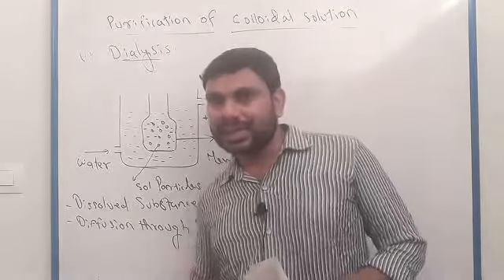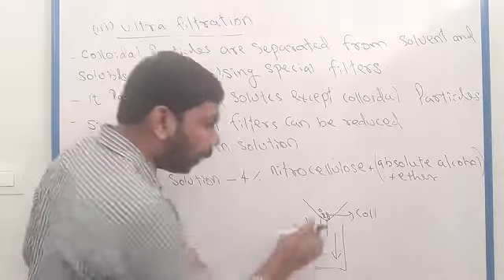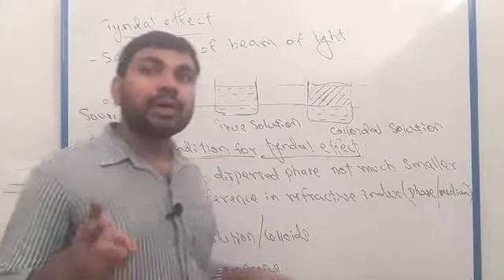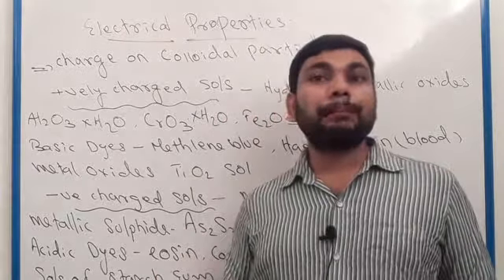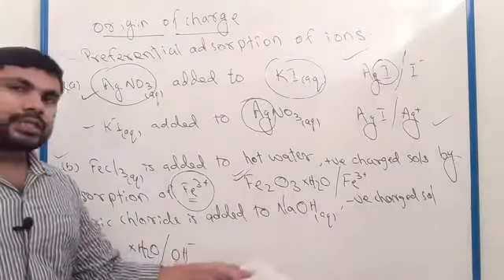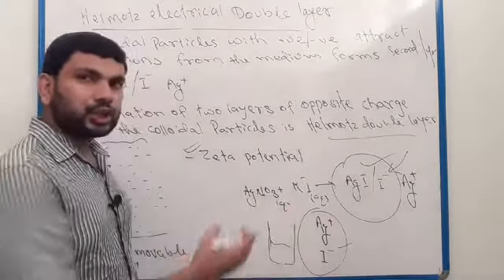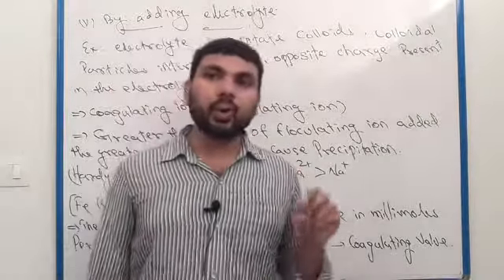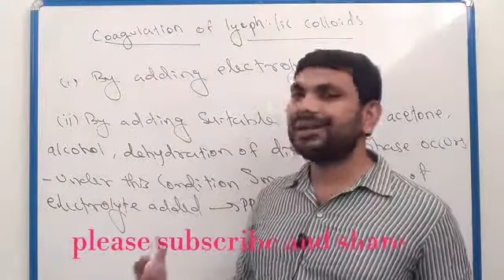Grade 12 chemistry lesson surface chemistry ||grade 12 chemistry colloids||Grade 12 chemistry revi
Cambridge chemistry classes, grade 12 chemistry lesson  surface chemistry,grade 12 chemistry  lesson colloids, preparation of colloids, properties of colloids.grade 12 chemistry  classes  in English, English medium  chemistry classes, surface chemistry  chemistry classes